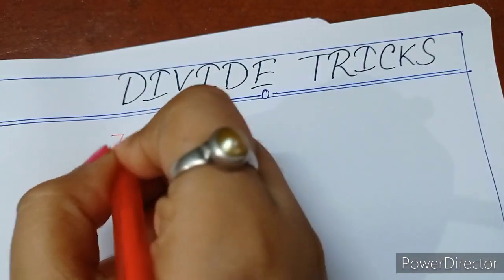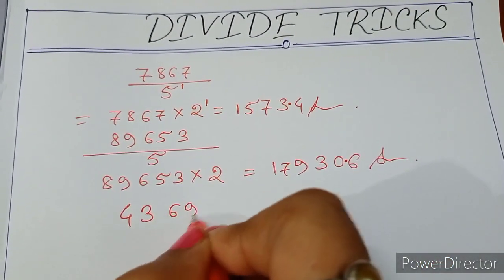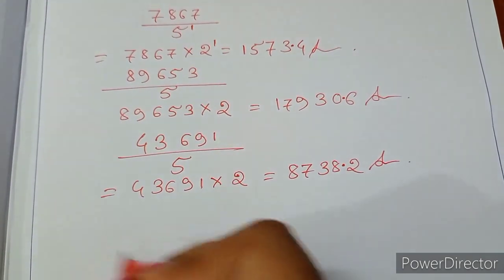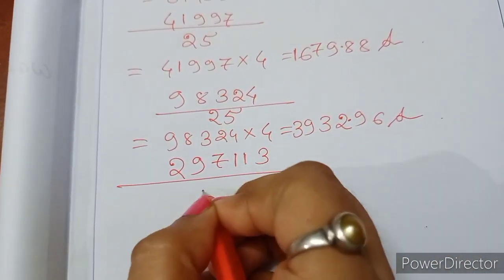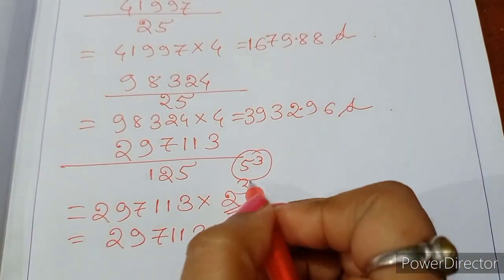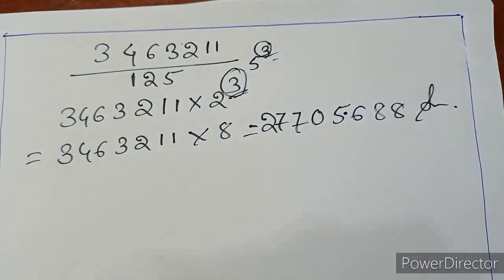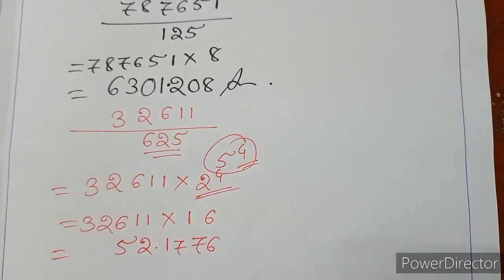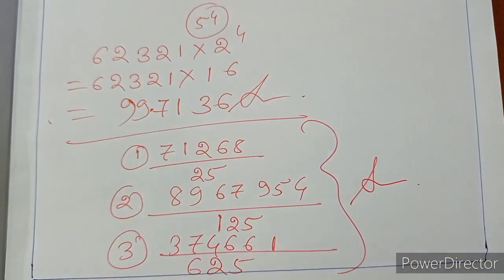Divide Short Tricks|Maths Tricks for Fast Calculation|Fast Long Digits Divide|5Second Divide Trick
For any queries join my telegram channel